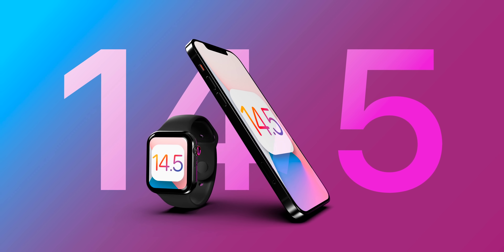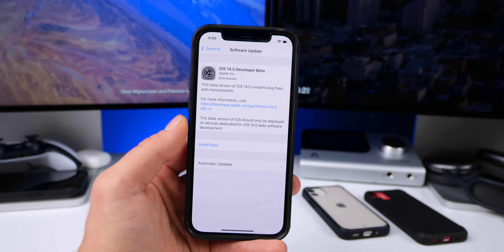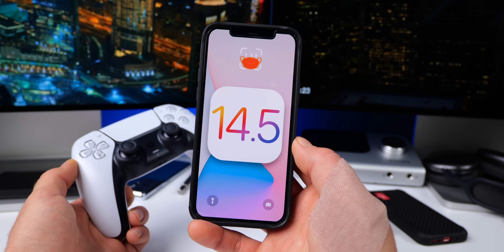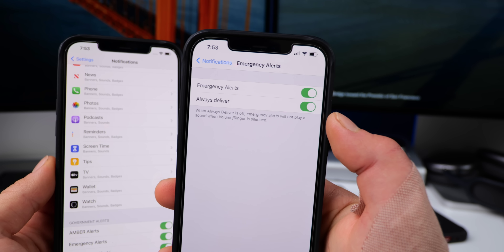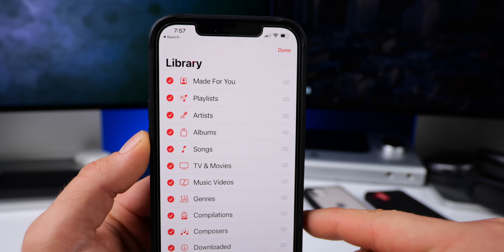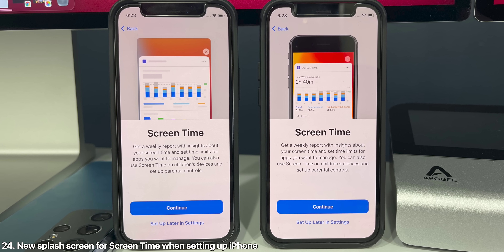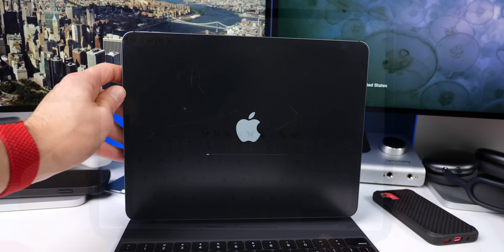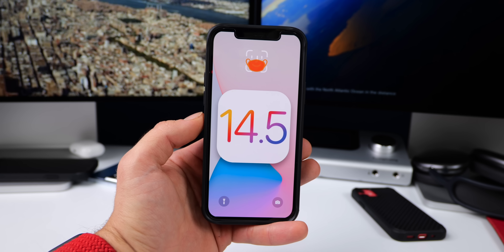iOS 14.5 Beta 1! Mask Unlock & 30+ Features/Changes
iOS 14.5 Beta 1 released with mask unlocking & over 30 new features & changes. Here's everything new, a very exciting update.

Latest iPhone 13 Pro Leaks!

Phone Rebel Gen-2 Crystal cases launch this week for $30! Sign up for the pre-order drop alert